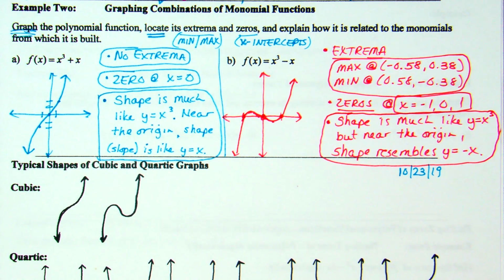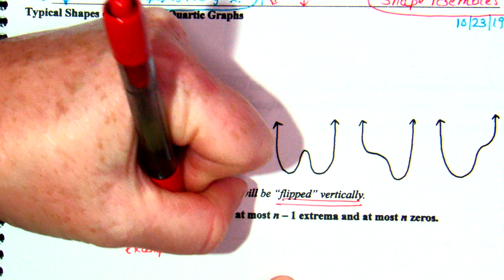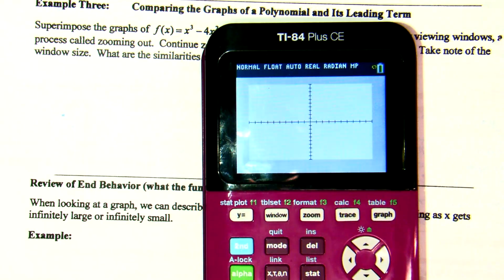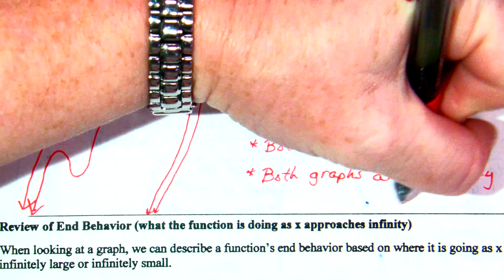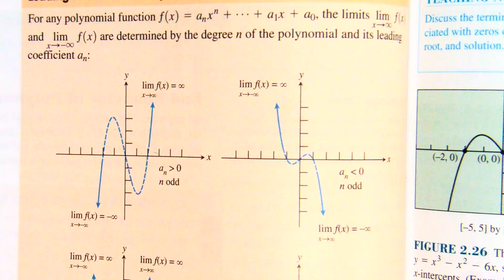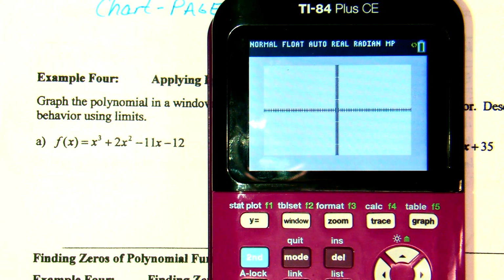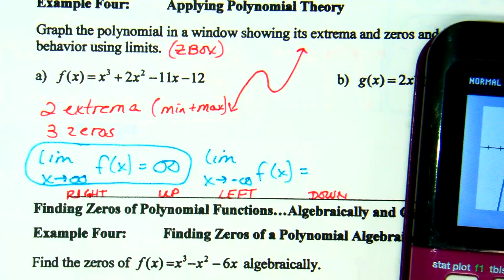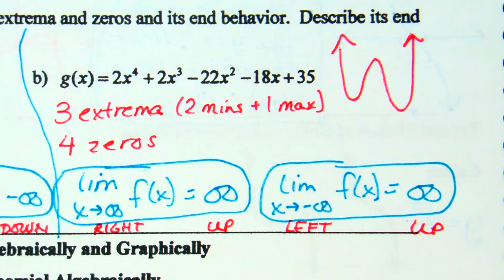Lesson 2 3 Day 2 Period 2